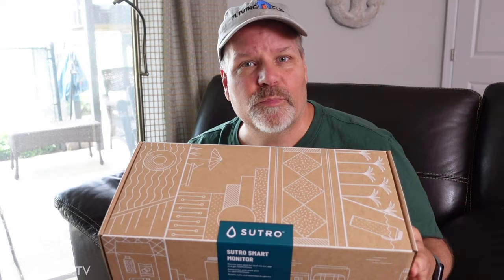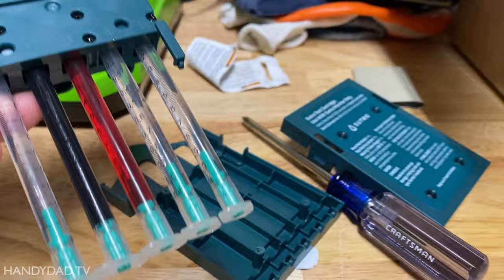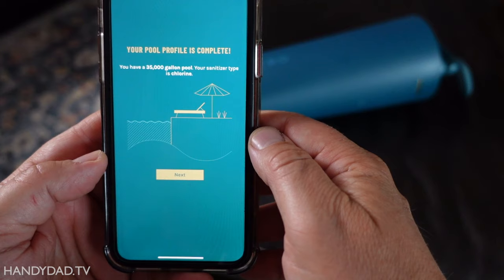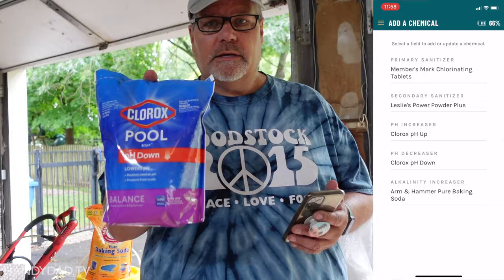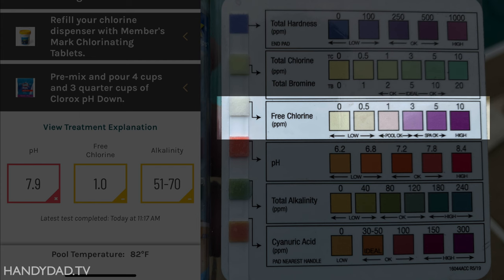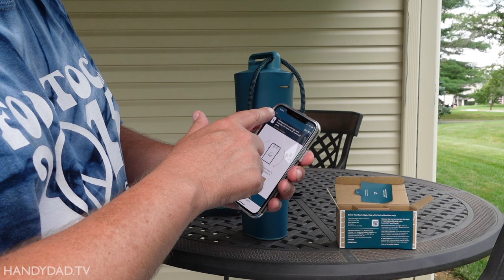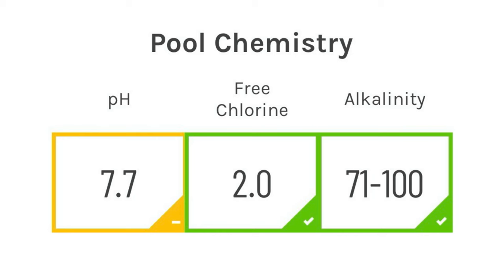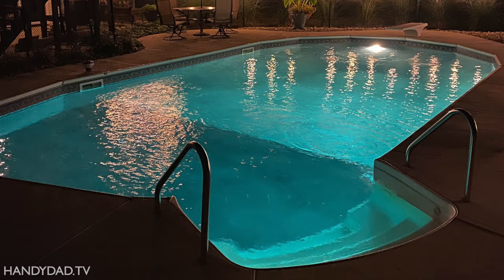SUTRO is the smart pool monitor I’ve been waiting for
In this video, I show how to setup and use the Sutro smart pool monitor which uses LaMotte reagents to test your pool or spa three times a day for pH, chlorine and alkalinity.